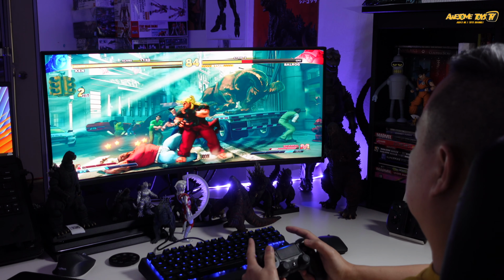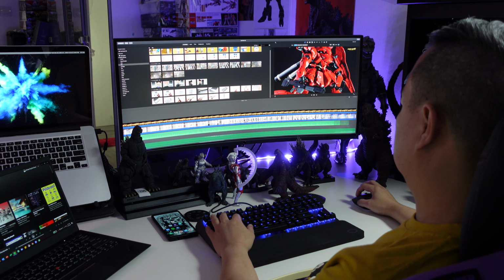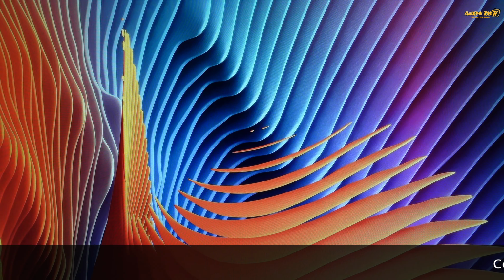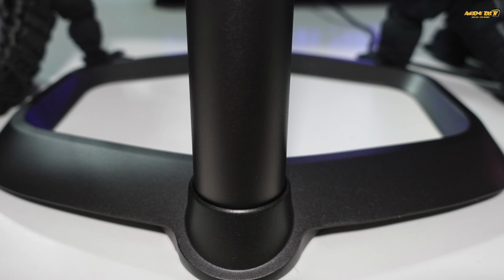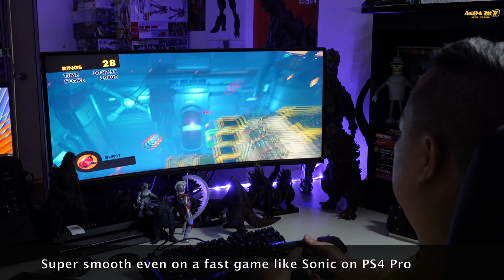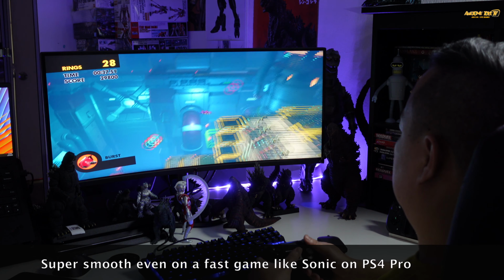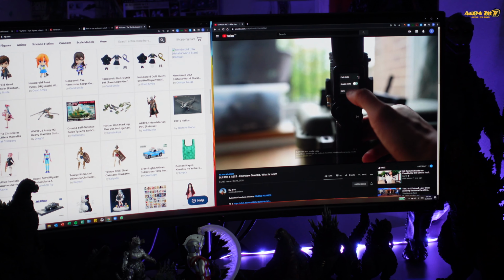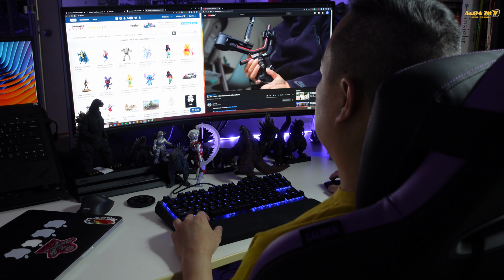Cooler Master GM34 CW Monitor Review! Best 34" Ultrawide You Can Buy Today!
If you are planning to upgrade to a new monitor, check out our review on the Cooler Master GM34-CW before you click check out!

This video is NOT sponsored by Cooler Master. We did not get paid or even the review unit as we bought this unit for review ourself.